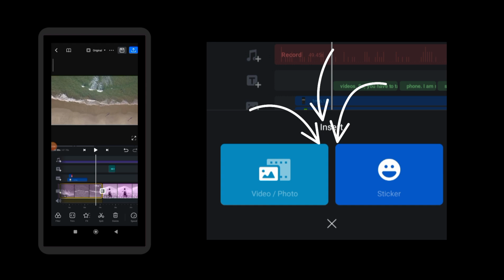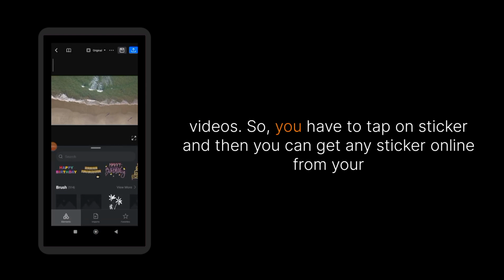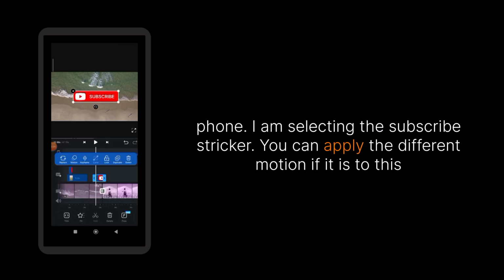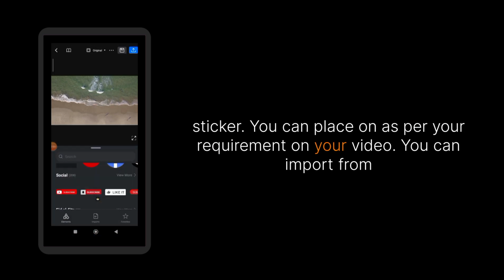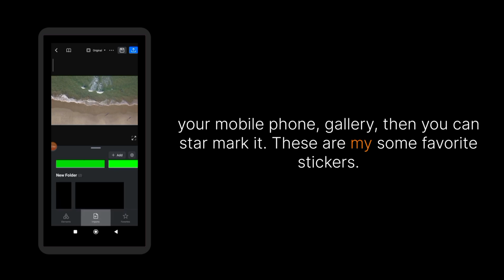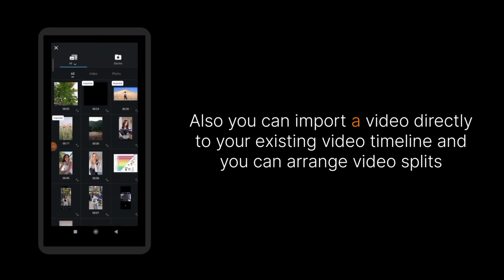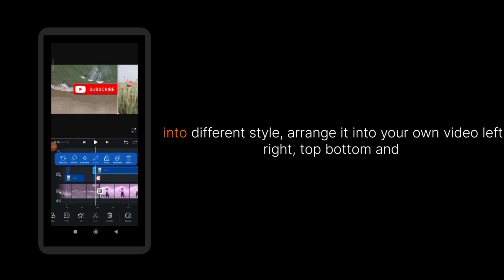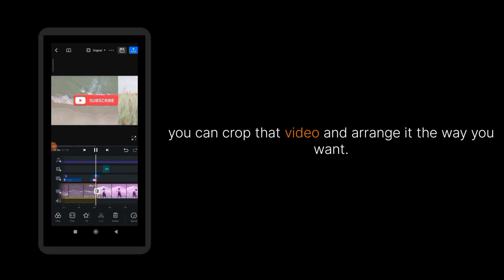Fast VN Editor Tips: Stickers & Images in Under a Minute